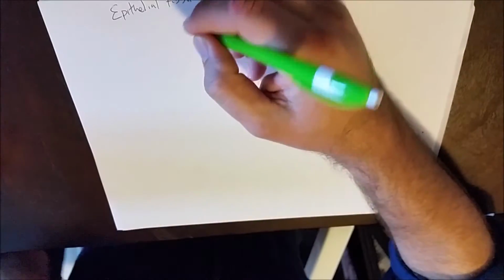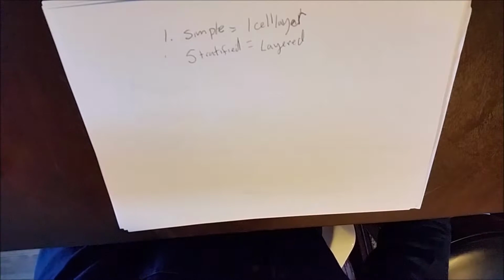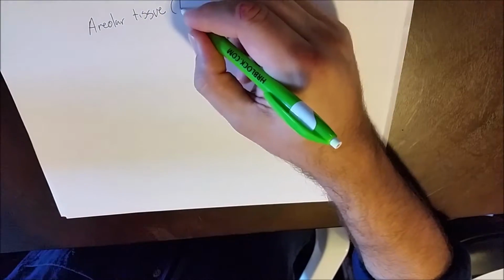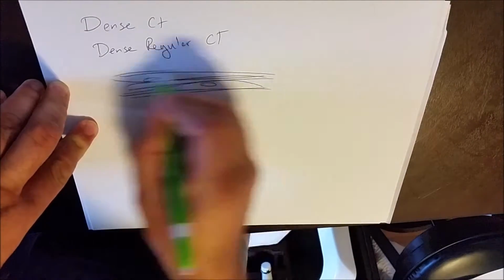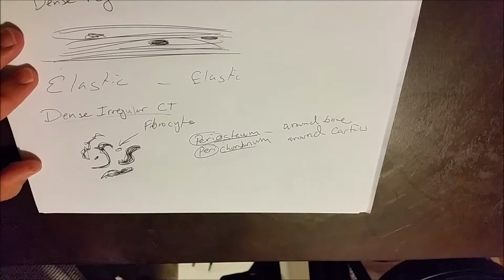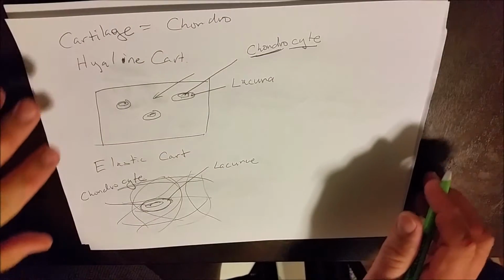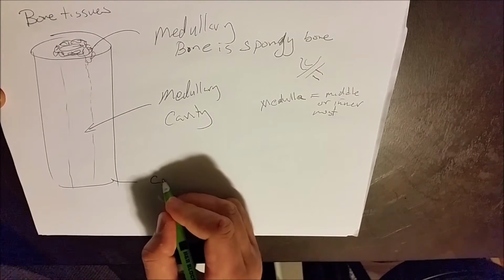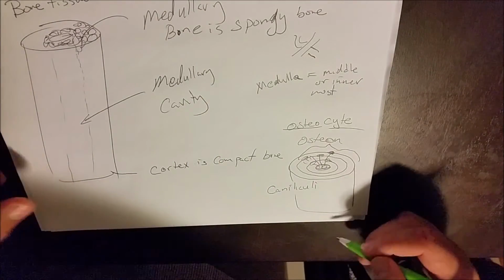Human anatomy a self-study Epithelial tissues and connective tissues of the skeletal system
Continuing the basics of human anatomy, the tissues that are going to be important for understanding bones are explained.